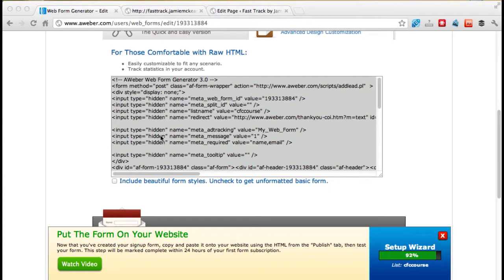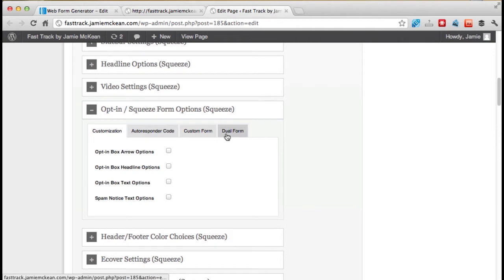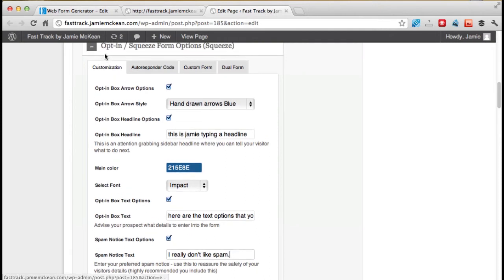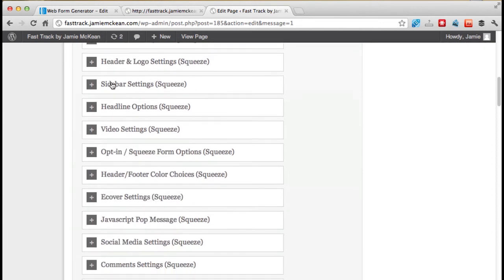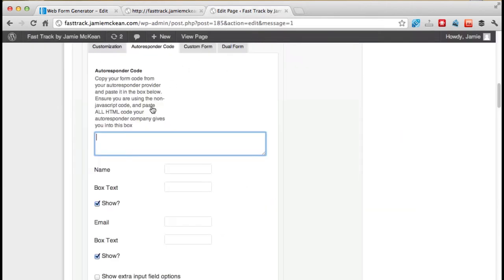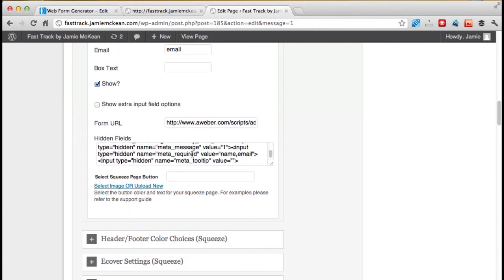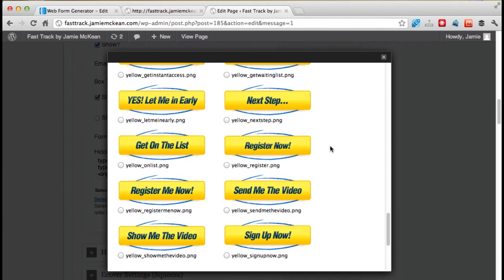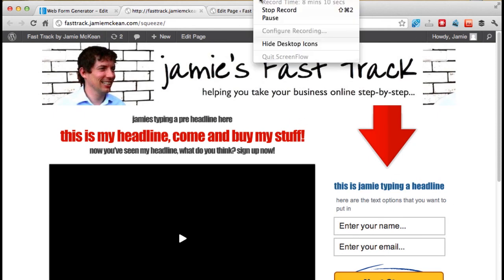How to embed code into your optimize press squeeze page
You can get 100% free access to the whole step by step technology how to course for your coaching, consulting and expert based business